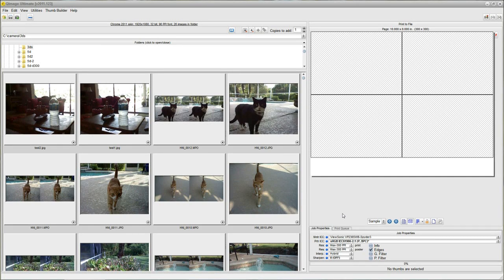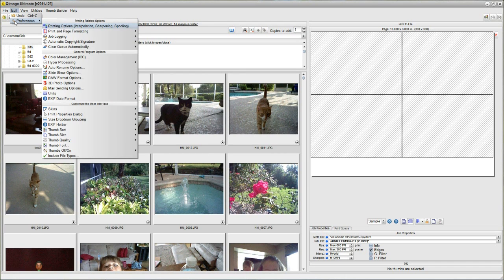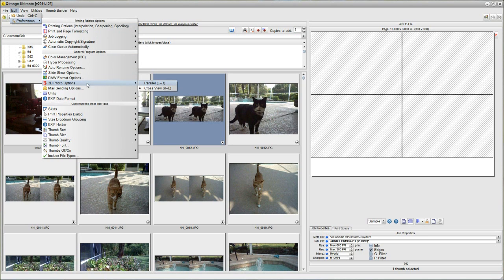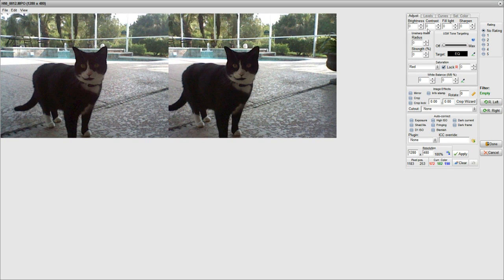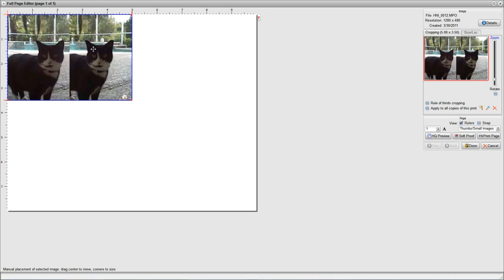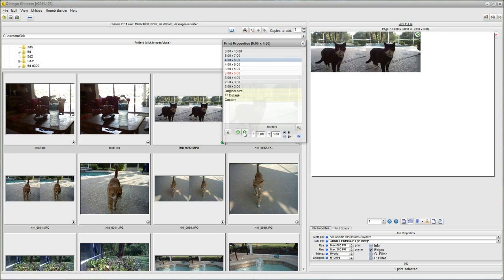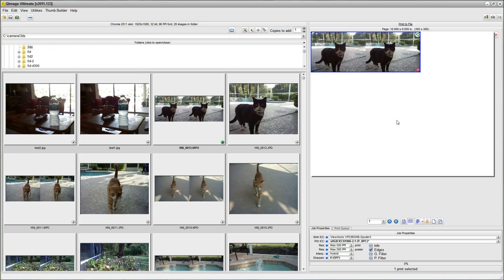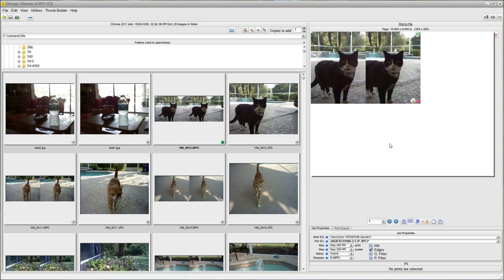Qimage Ultimate - 3D Photos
Learn how to display and print 3D Photos in Qimage Ultimate